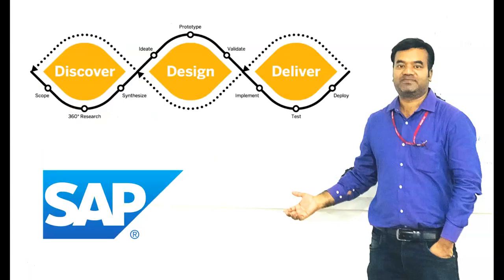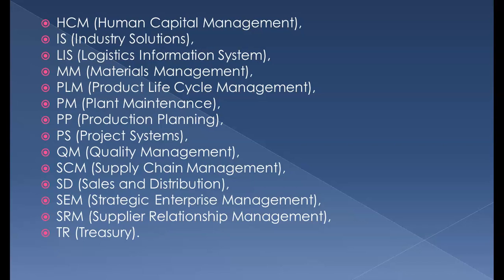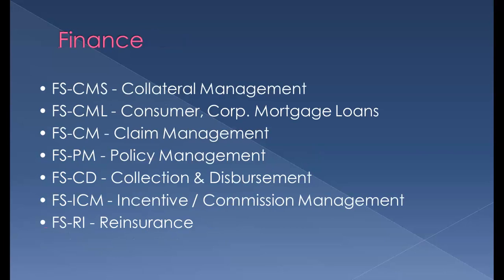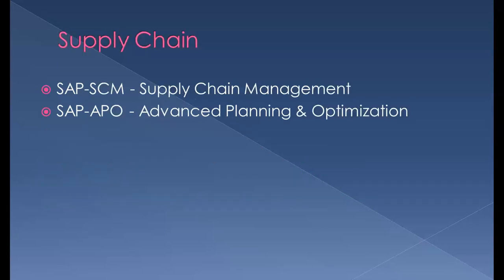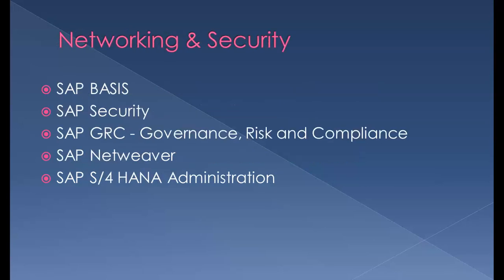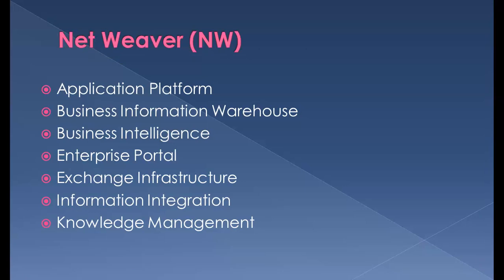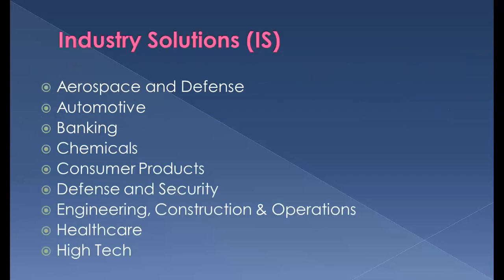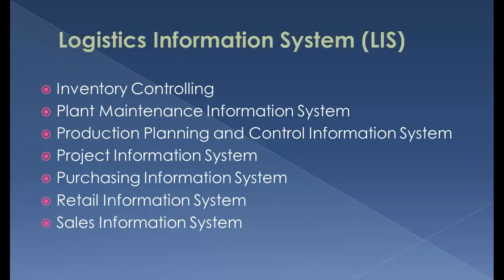SAP Modules Part 1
Suggest me Topics for future Videos, through Comments.